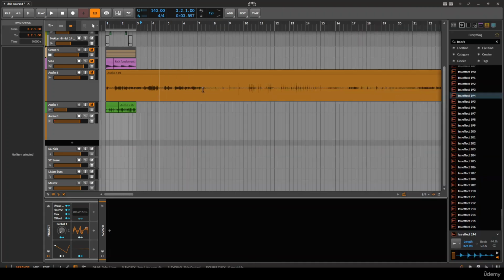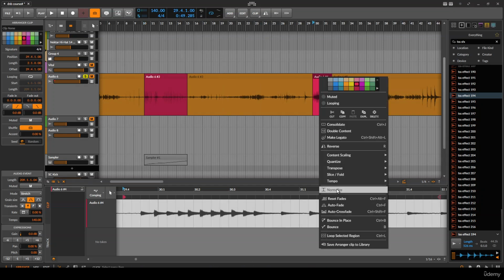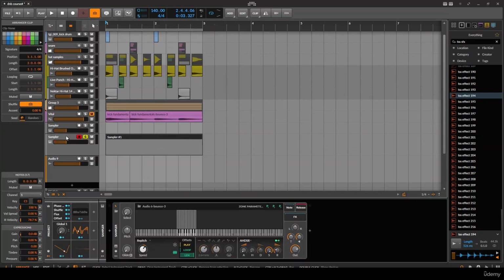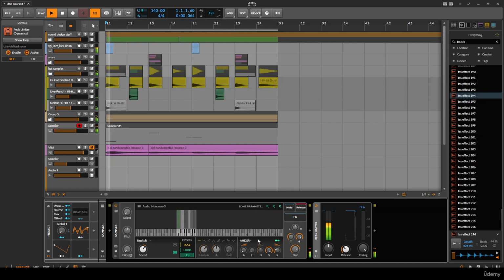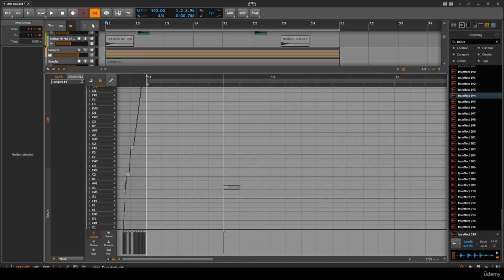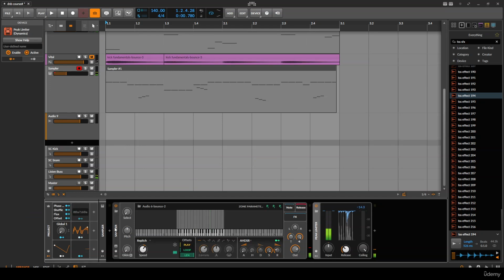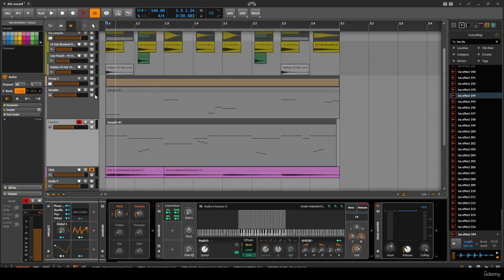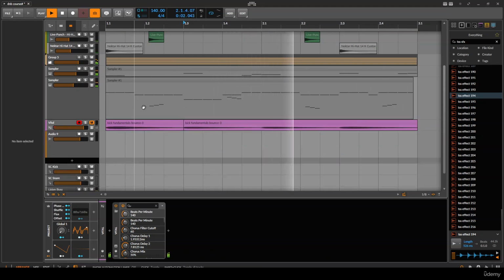12 Sequencing Hits with Multisampling